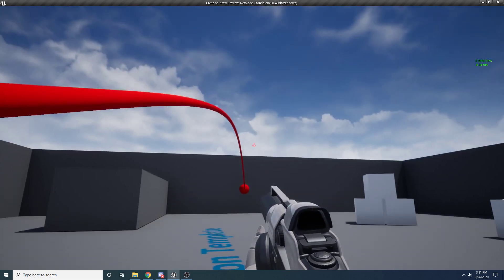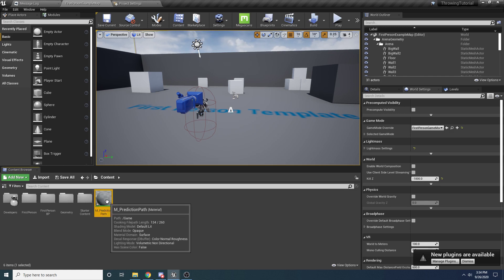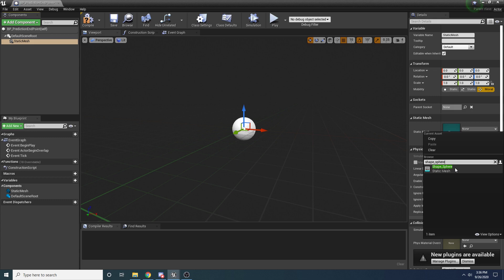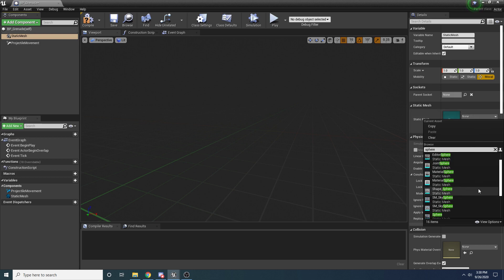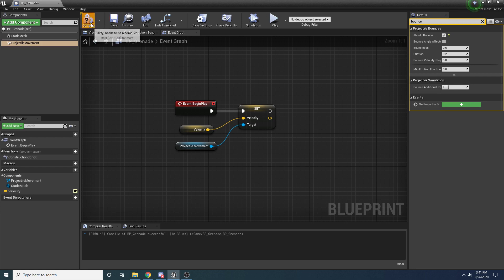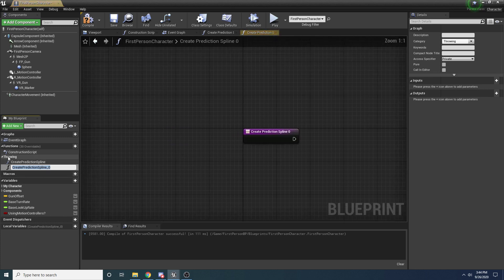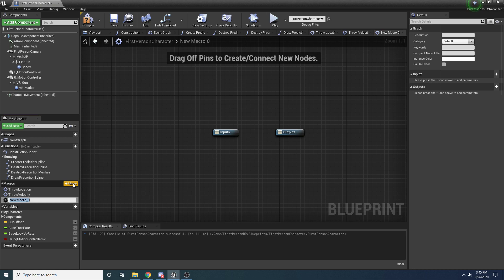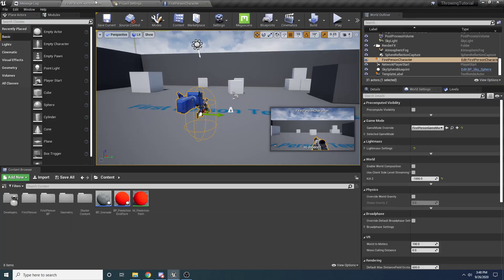Unreal Engine - Throw Prediction Tutorial (1/2)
Bitcoin: 1JFwWHr4X6uAeoZadukzqKjzFBj3Qjy7Sk
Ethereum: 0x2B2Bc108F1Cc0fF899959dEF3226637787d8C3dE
Dogecoin: DNQ33YnhpWoTBokBNVkZP5ub8KTLkpyjpv